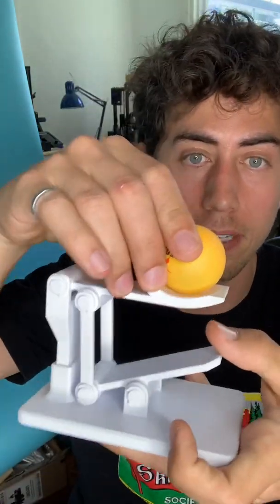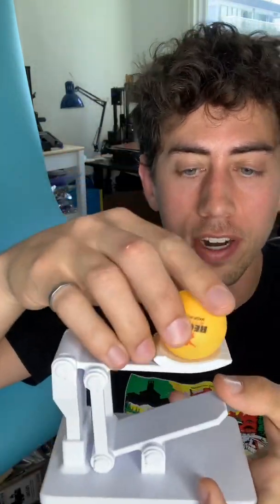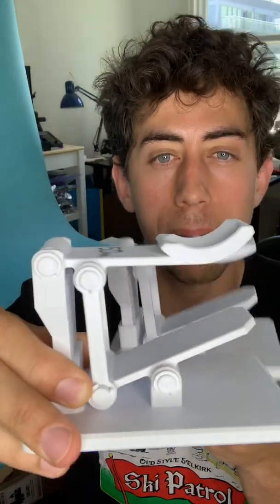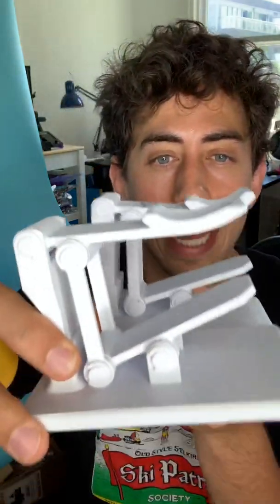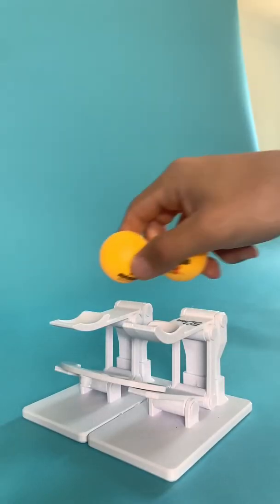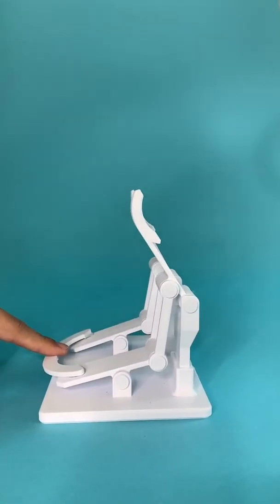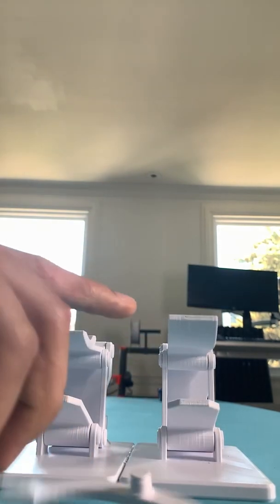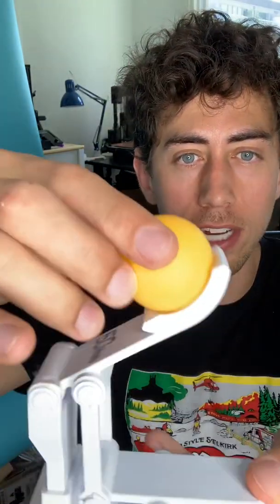Finding the Perfect Scoop Design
The difference between the first iteration and the final product is pretty substantial. This video shows a side by side comparison.

Or if you want to print this launcher, you can find the files here: